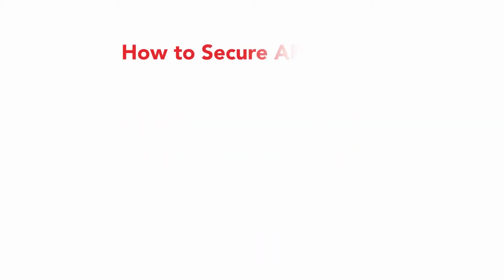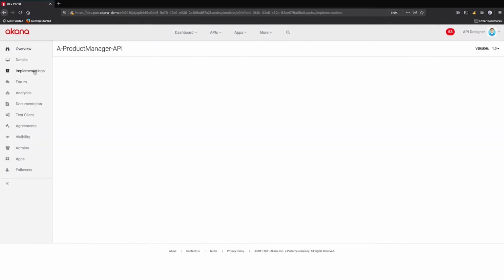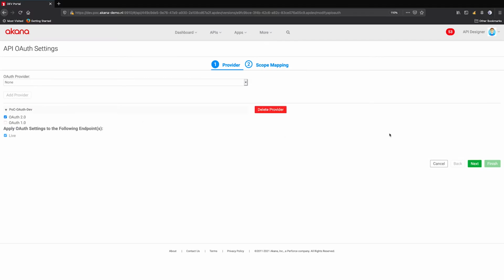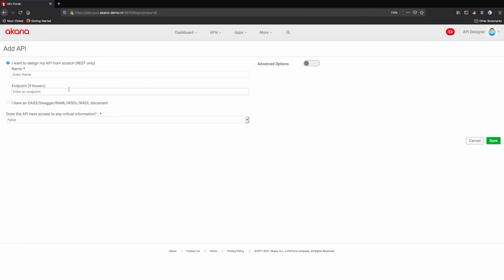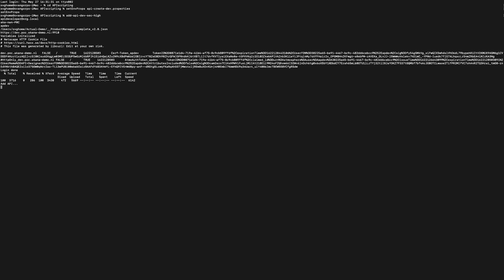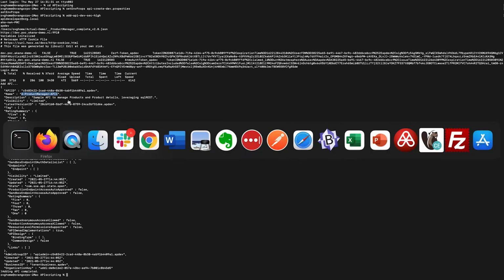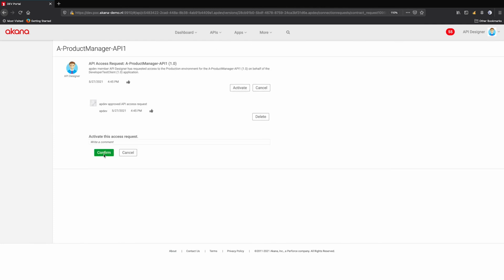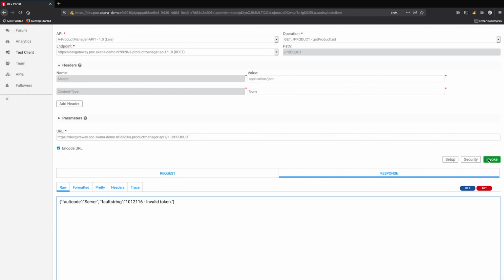API Gateway Security in Under 2 Minutes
API gateway security doesn’t need to be a challenge. In this video, we share how easy it is to set up API gateway security using Akana.
Akana is a complete API platform that comes with a built-in API gateway that’s ideally suited for automated security.
First, we’ll look at a back-end resource with an API in front of it. Then, we’ll show you how to proxy the resource using the Akana API gateway. Finally, we’ll show you how to configure an OAuth security policy in Akana in a simple click.
And the best part about API gateway security in Akana?
You can do it all in under 2 minutes.
Learn more about API gateways and get started with Akana today.

What is an API Gateway?